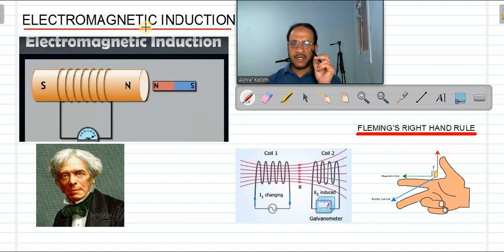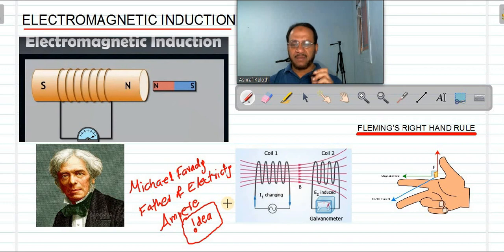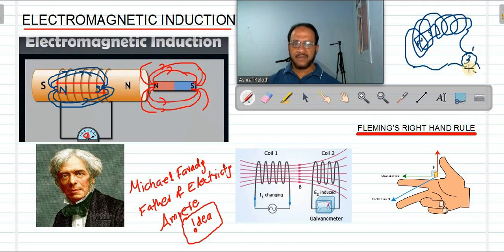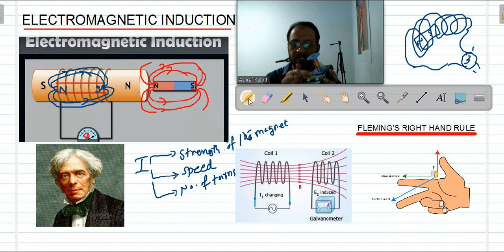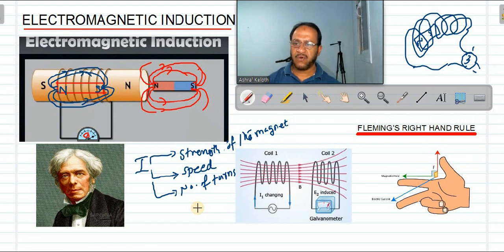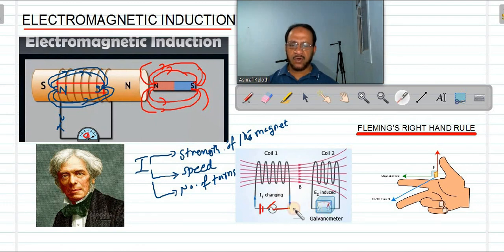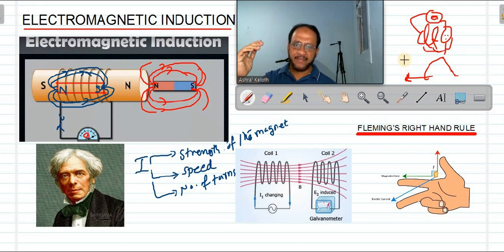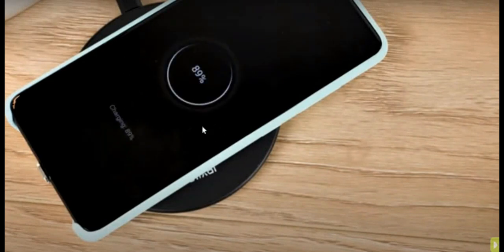ELECTROMAGNETIC INDUCTION/CLASS-X By ASHRAF KELOTH